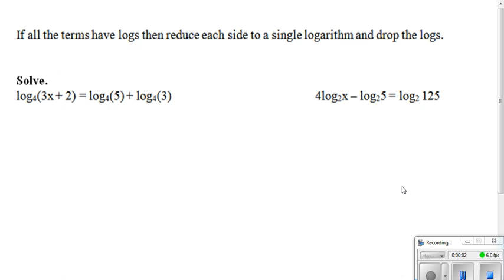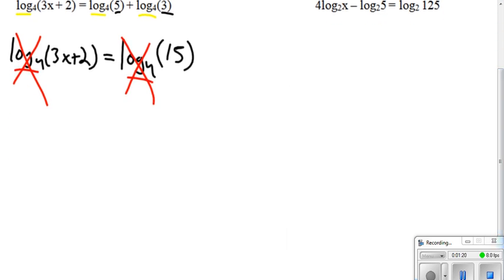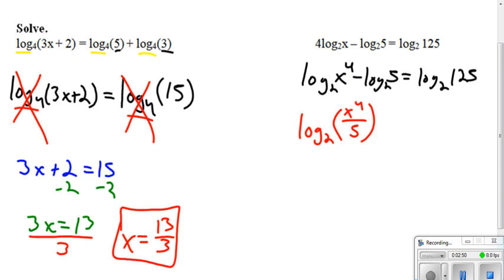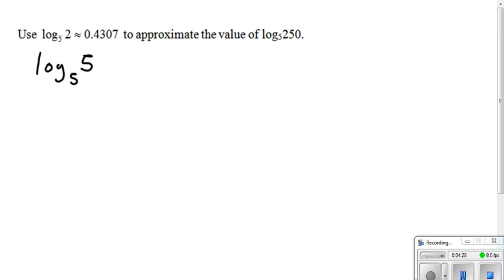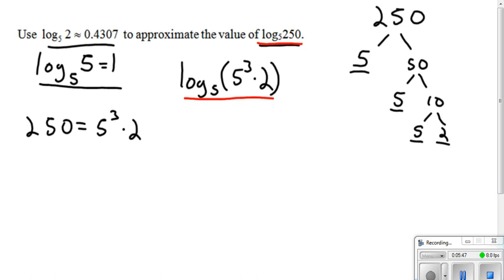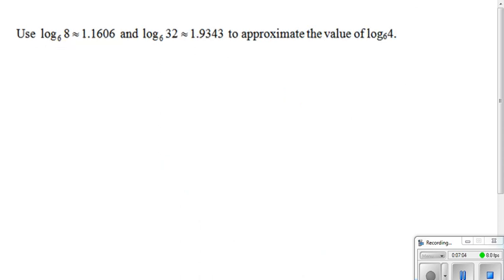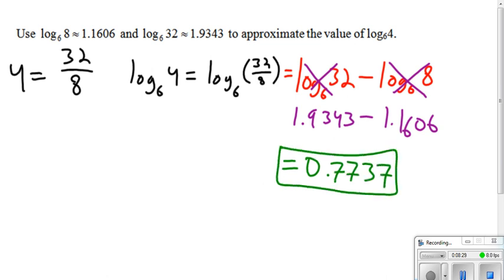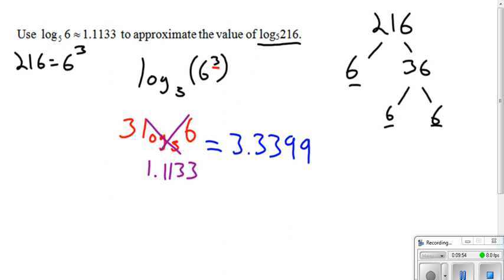10 3 part2